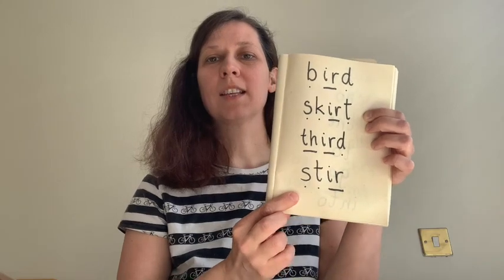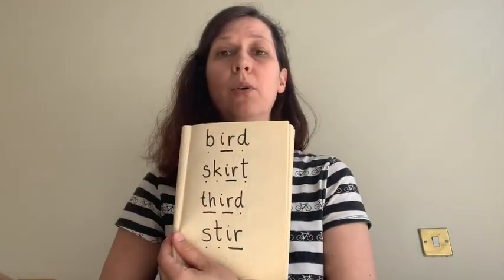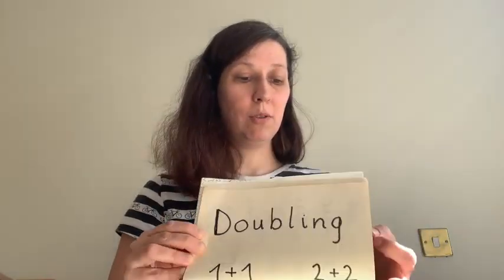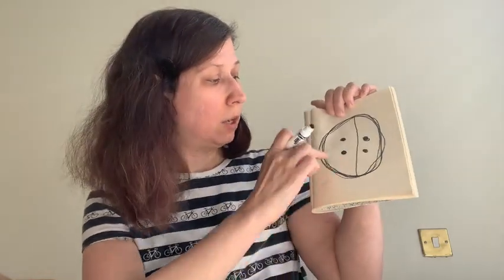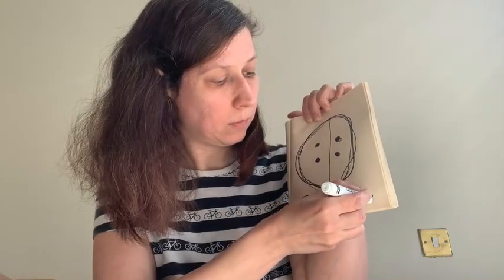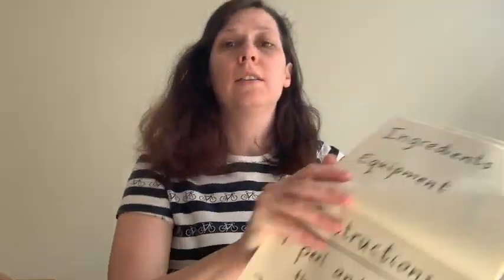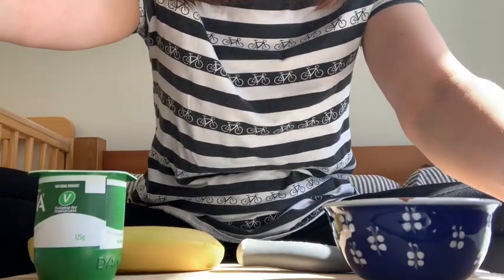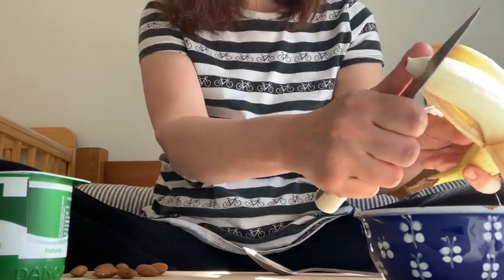Reception home learning week 2